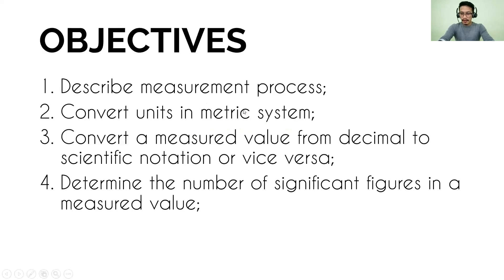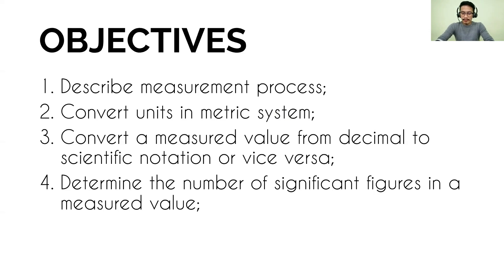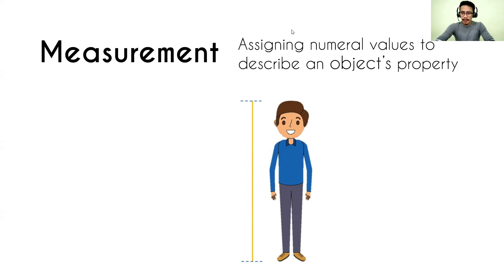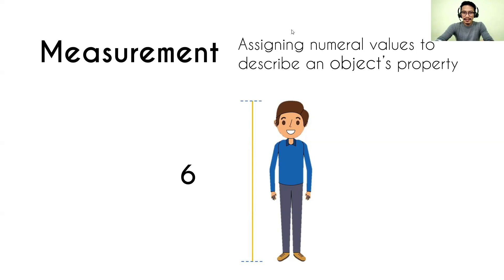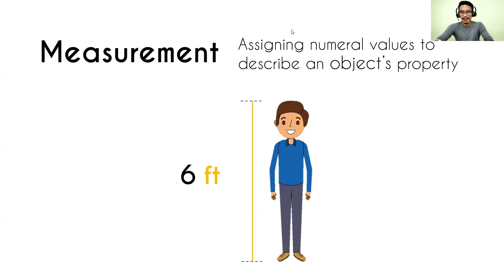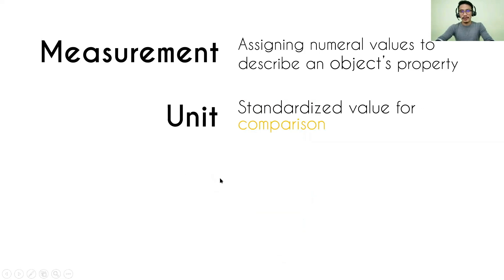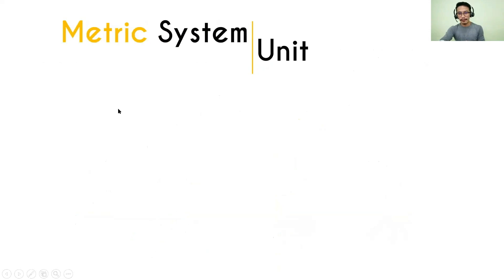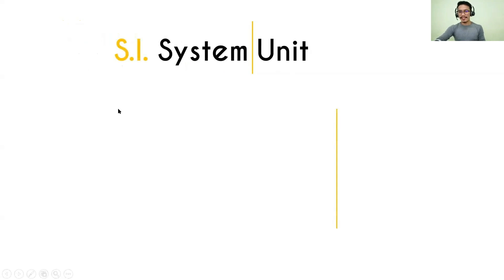MEASUREMENT PART 1 of 3 (Definition and the SI Units)